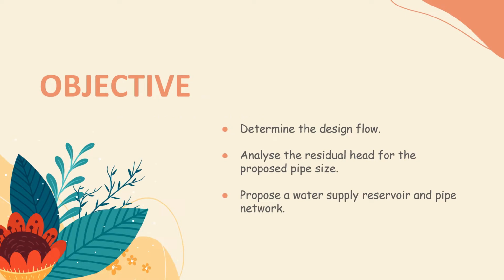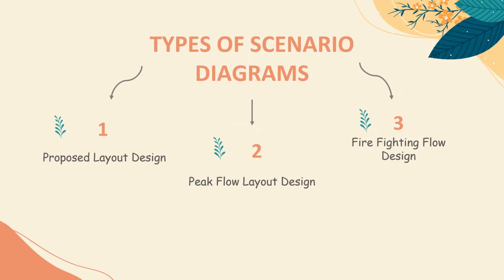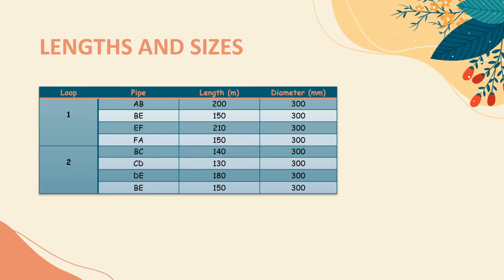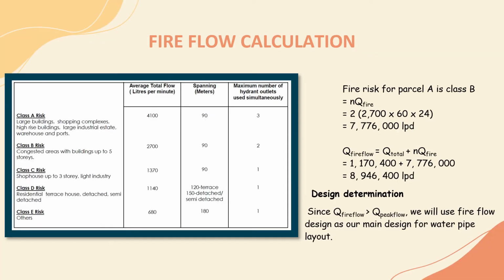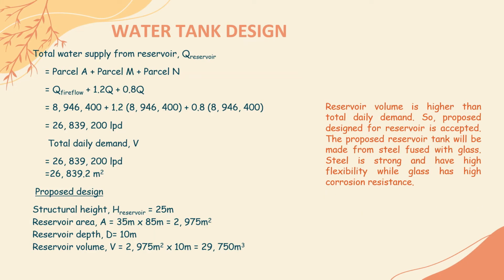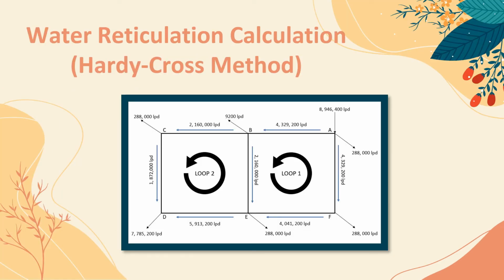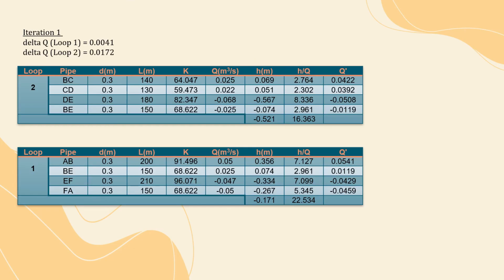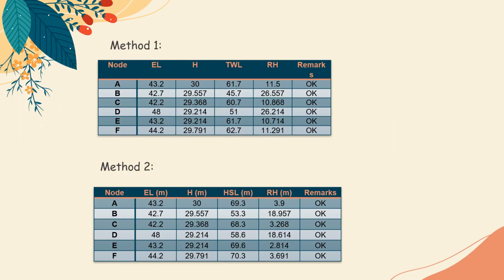ECW435 Water Reticulation Project Video